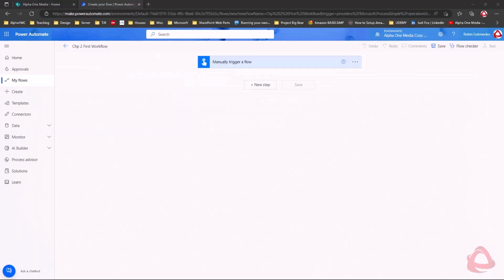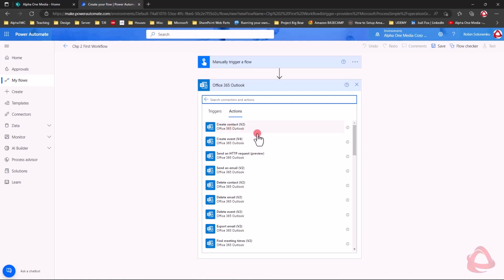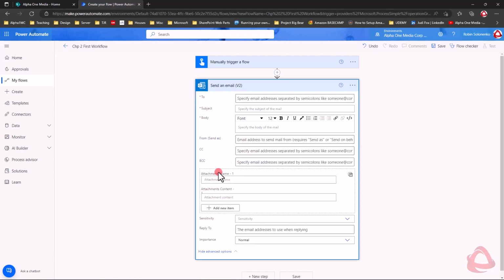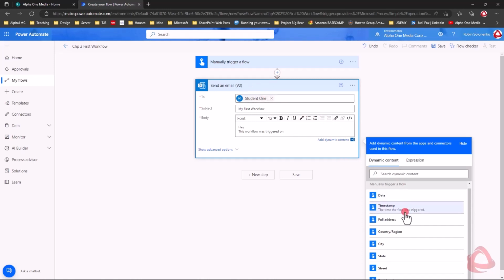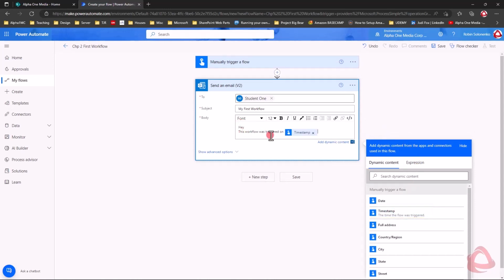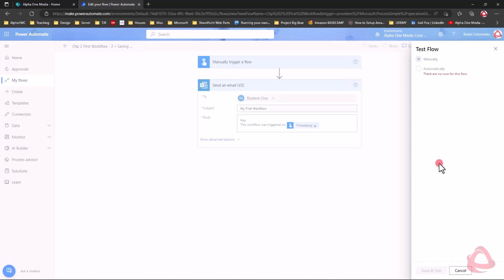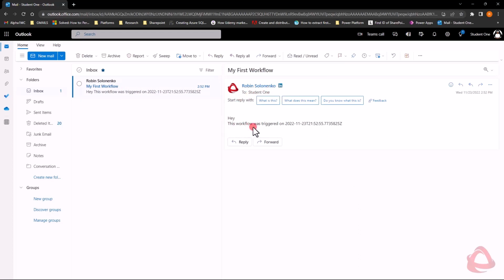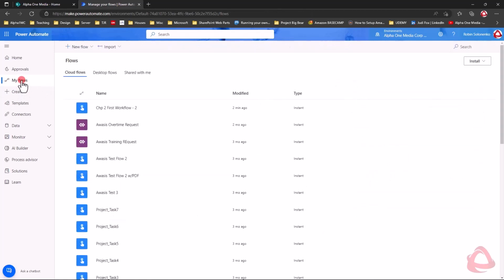Understanding Connectors - Power Automate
In this short video, I will review your Power Automate Environment with you and get you set up in yours, so you are ready to start building your workflows. If you are a first-time user to Power Automate, then this video will get you at ease with the environment that you will be developing in.